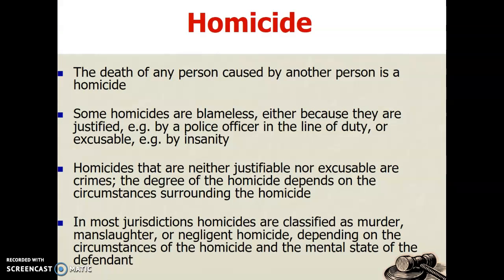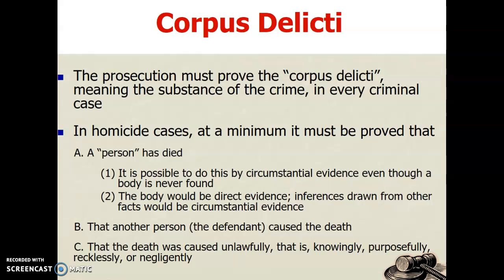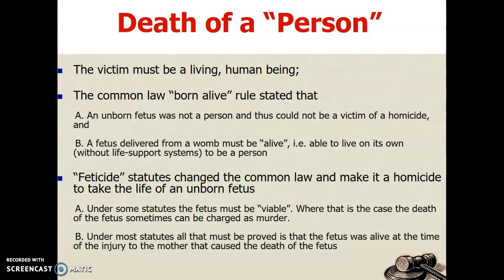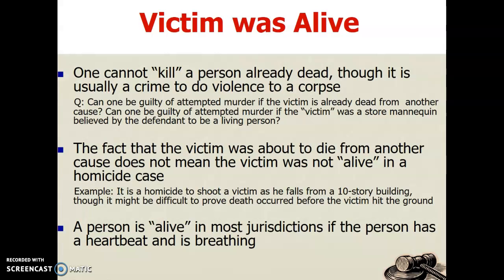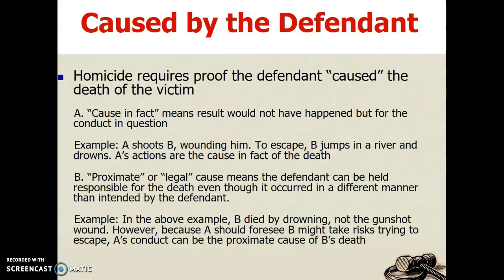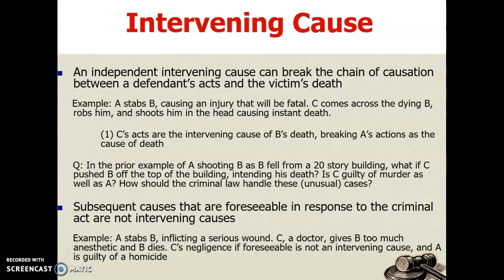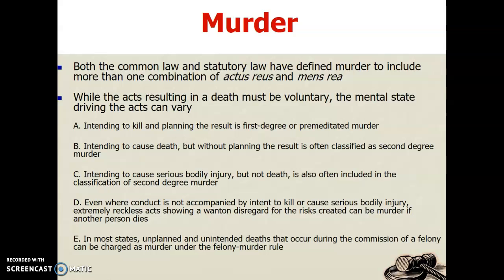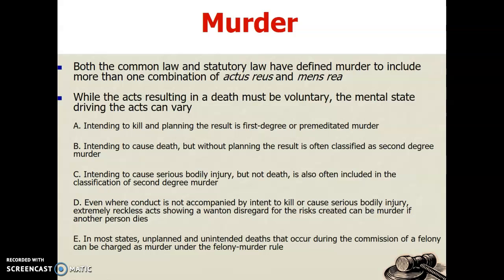CJ 235 - Chapter 10 - Part 1